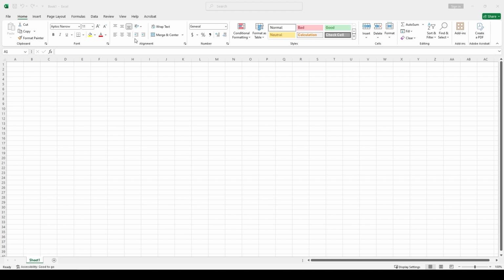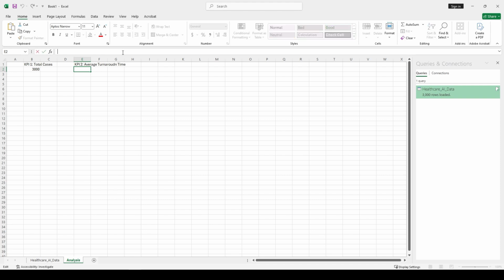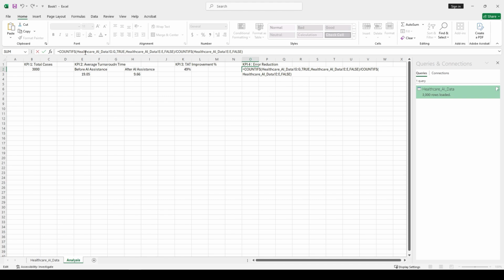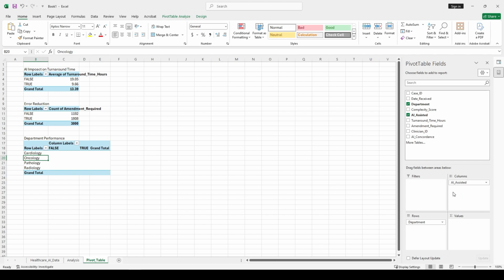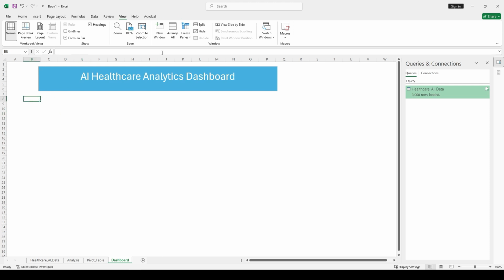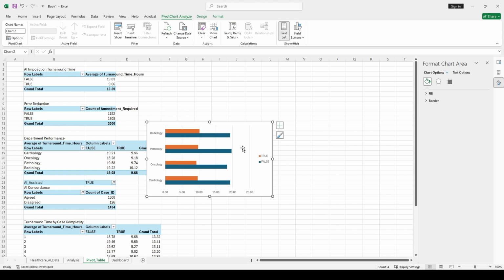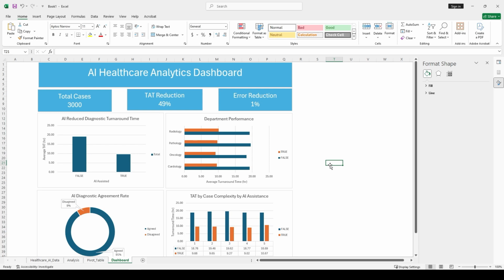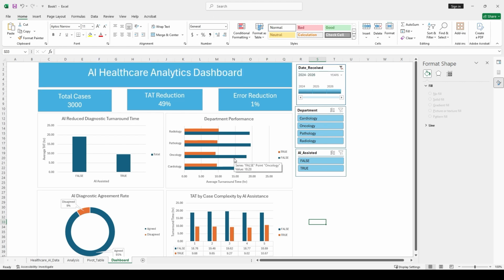AI Healthcare Analytics Project (Excel)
Excel data analytics project exploring how AI can help improve healthcare operations